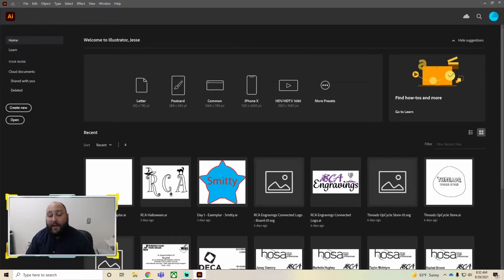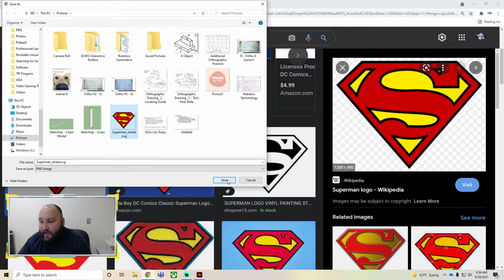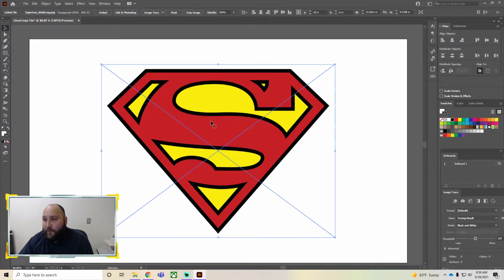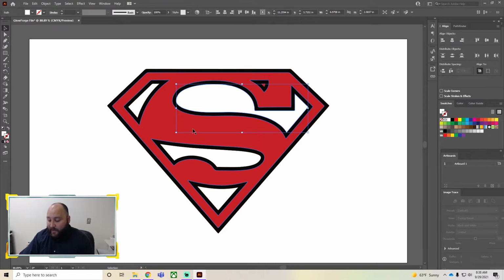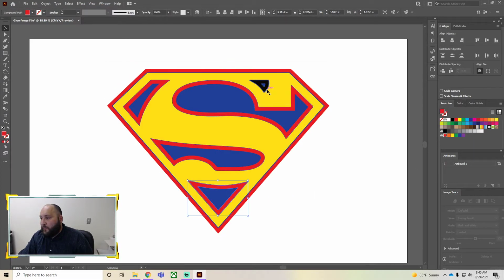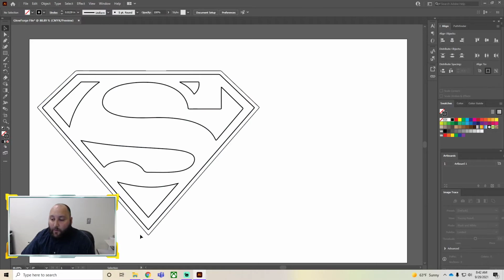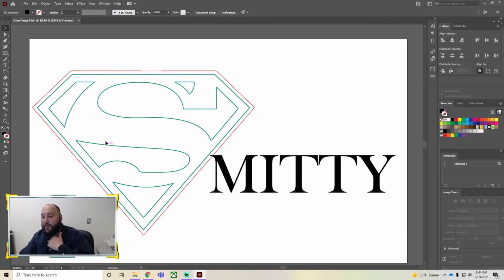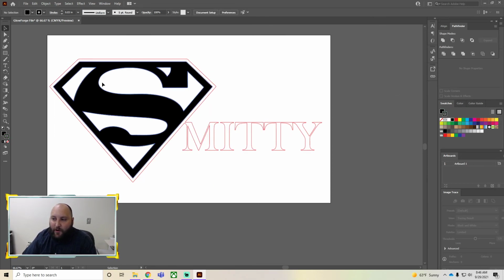Illustrator: Editing Images (Superhero)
Mr. Smith walks through students through a tutorial on pulling images in from the Internet and tracing them to create vectors. Mr. Smith reviews tools such as align, pathfinder, selection while introducing the Image Trace and Grouping Tools.